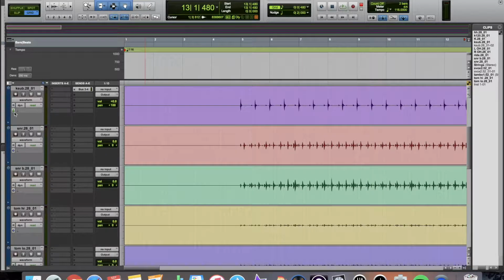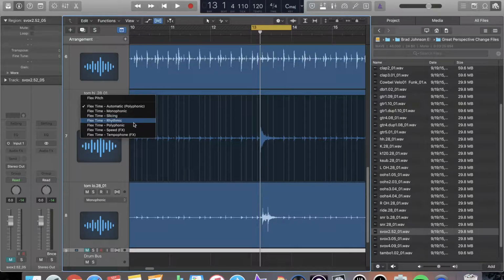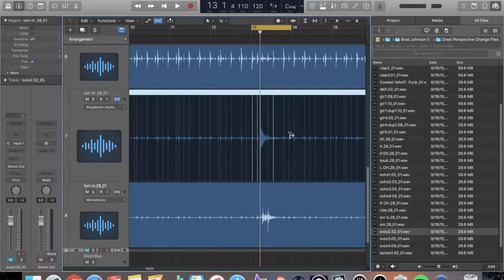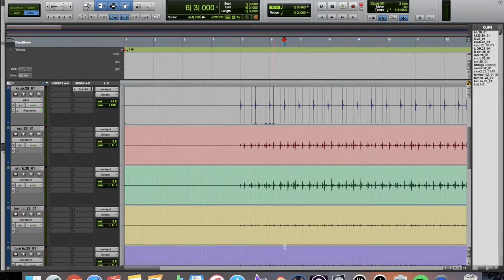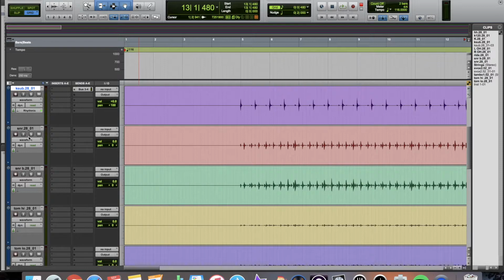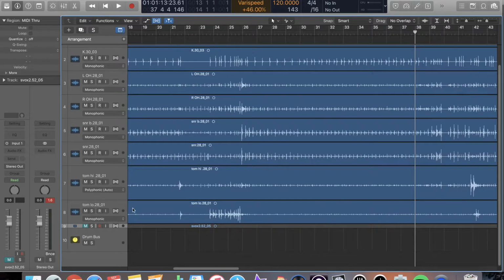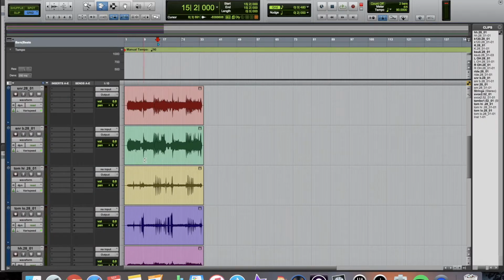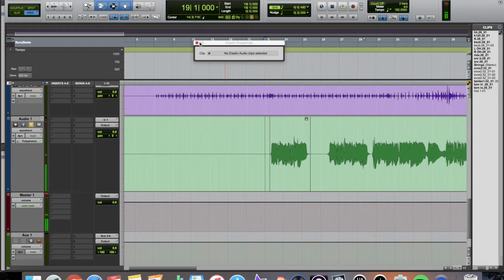Pro Tools Vs Logic | Elastic Audio vs Flex Time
In Pro Tools Vs Logic Part 5, I you a side by side comparison of Pro Tools Elastic Audio and Logic Pro Flex Time.

You will discover how the user interface works between both Elastic Audio and Flex Time, how to use varispeed, the difference between monophonic and polyphonic, as well as editing essentials.

Elastic Audio and Flex Time is a time based compression algorithm that can either stretch audio or affect its pitch.

The purpose of this video isn't to give you a full tutorial of each, it is to show you how each function (they do the same things) and figuring out which workflow would be the best daw choice for your mac.

If you want more info on how to use Pro Tools Elastic Audio I would definitely recommend watching this video by the awesome guys over at Pure Mix ...

I hope that this helps you with deciding which might be the  best DAW for you.

Pro Tools vs Logic | Best Compressor Plugin